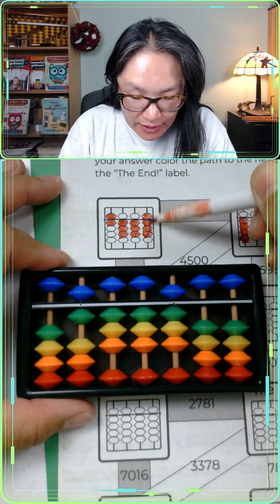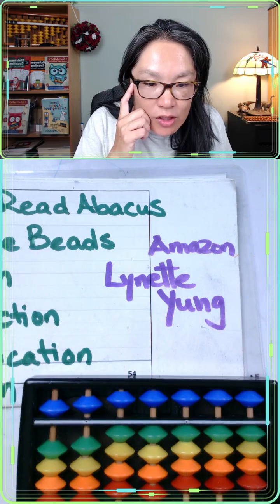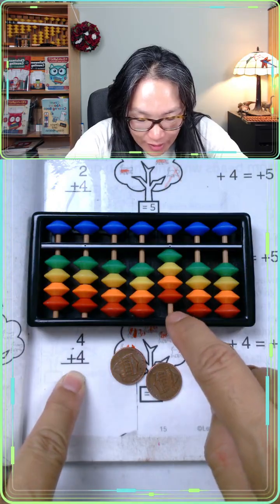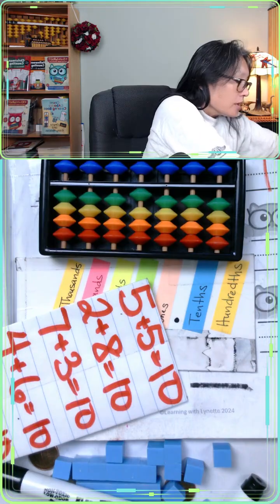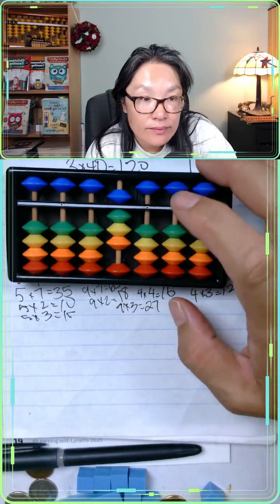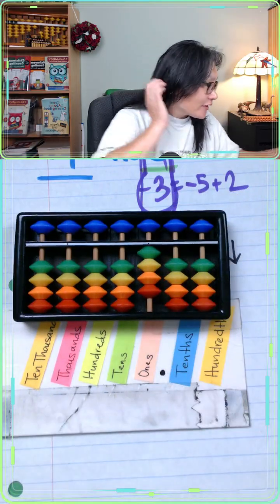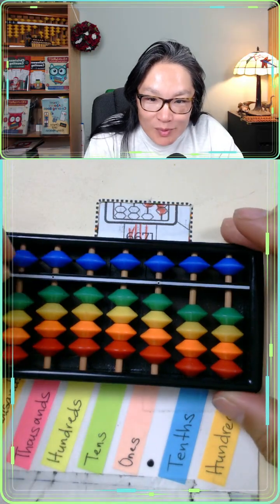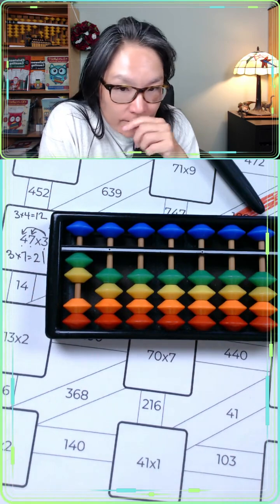Live Stream Learn Abacus-20250728 09pm